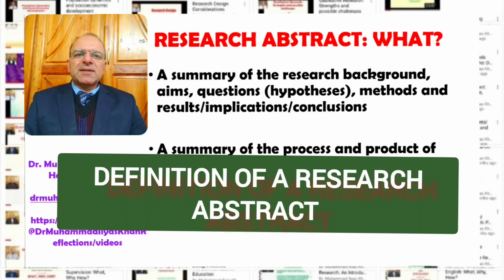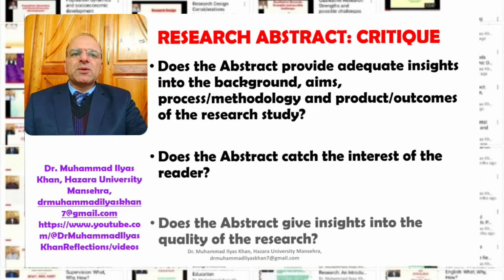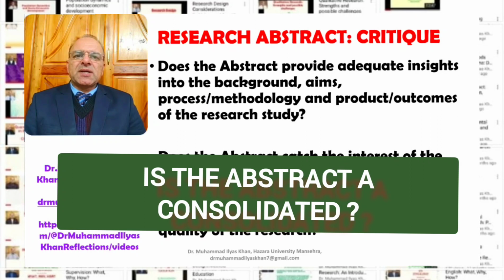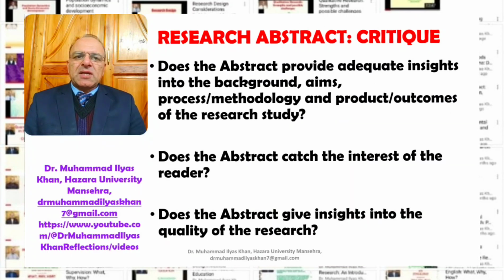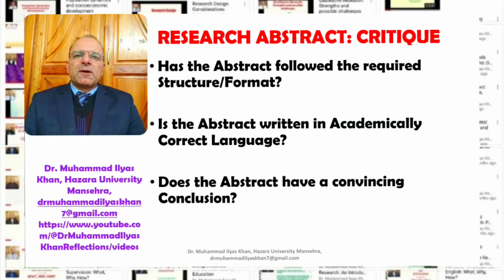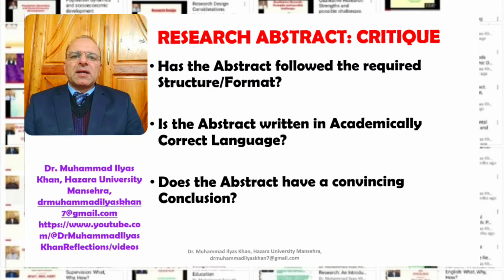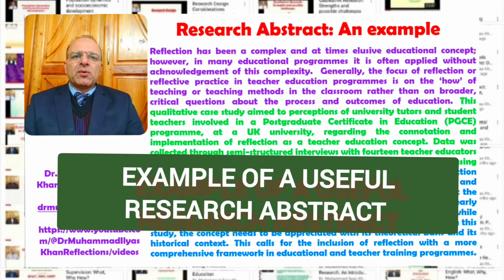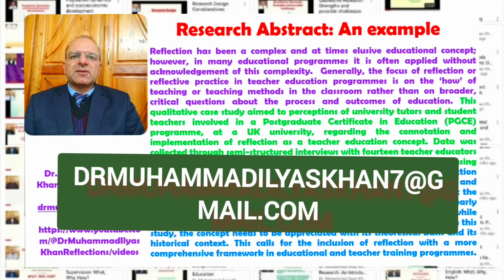CRITIQUE OF RESEARCH ABSTRACT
What do research evaluaters look for in a useful research abstract?

Research Abstract: What, Why, How?